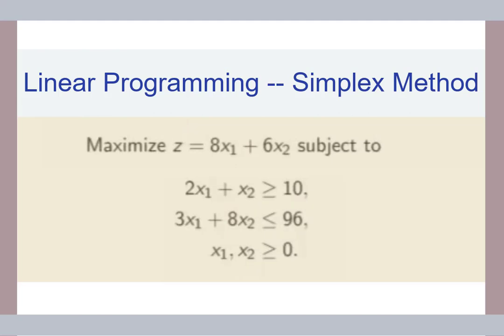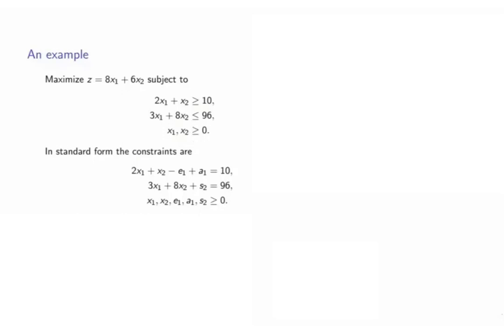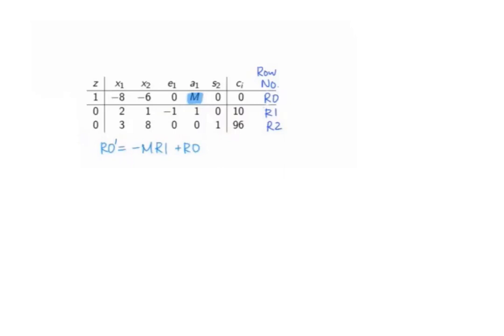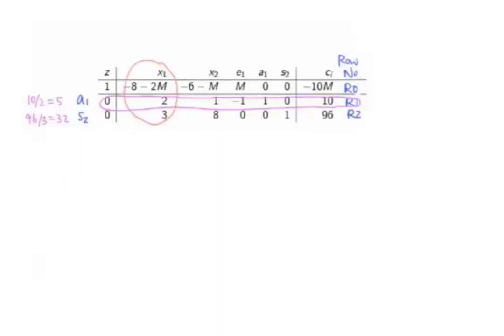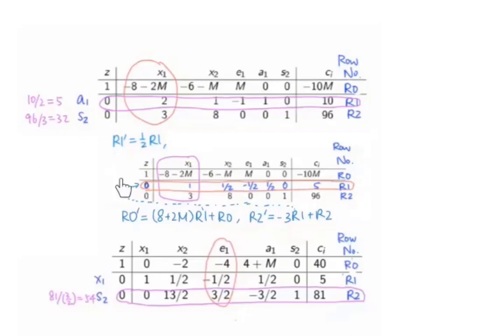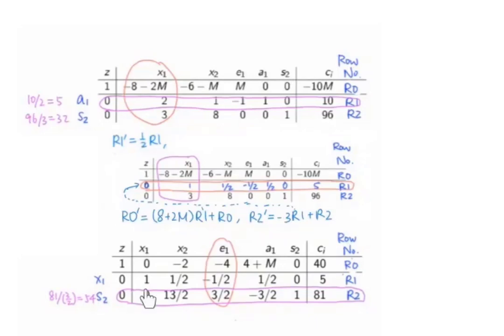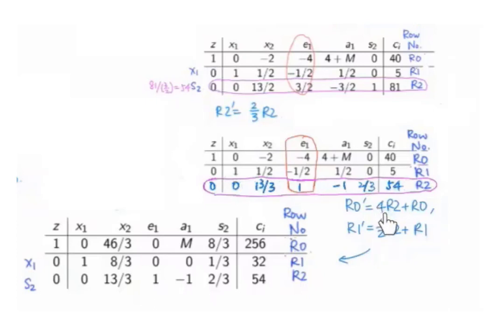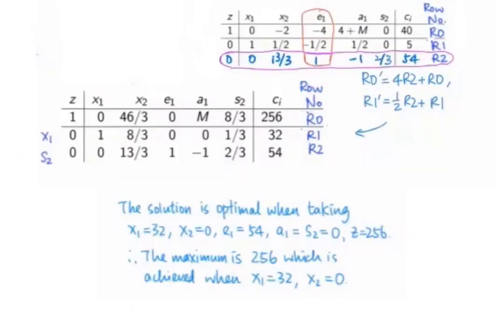Linear Programming Simplex Method with Mixed Constraints [EP5]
Example of solving linear programming problems by big M method of simplex algorithm, for maximization problems with mixed constraints.

Enjoy an offer:
You can learn a language/subject online at Preply by choosing your own teacher, number of lesson(s) and schedule each lesson at your preferred timeslot.